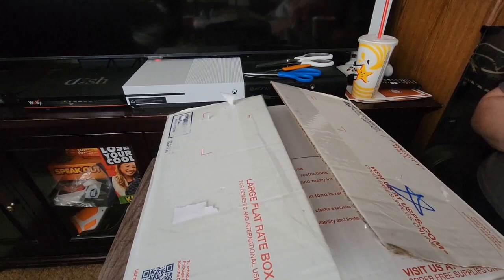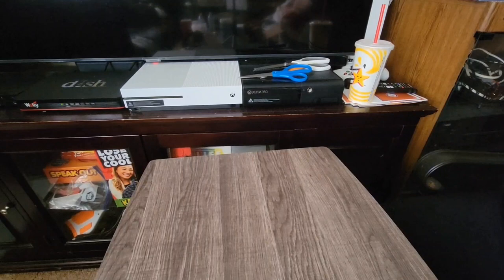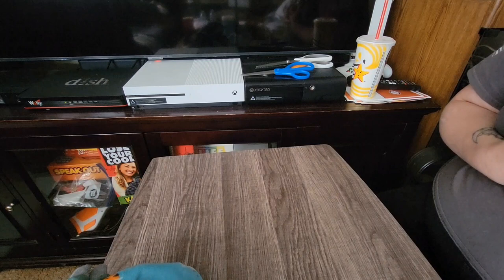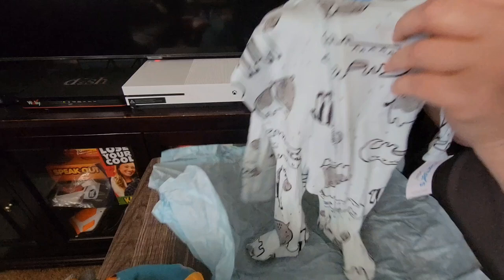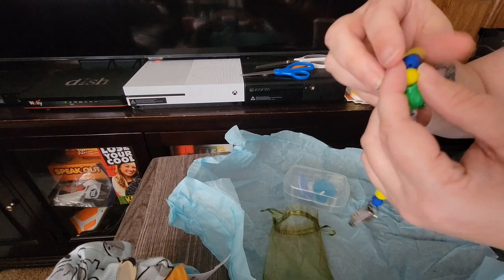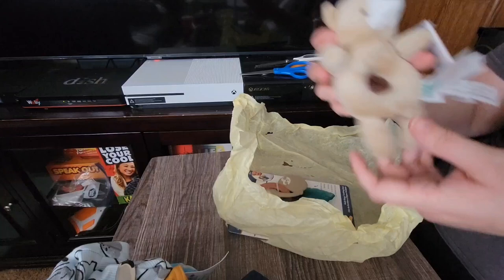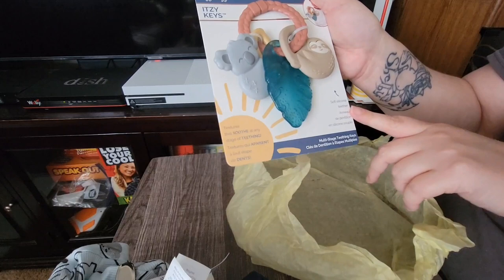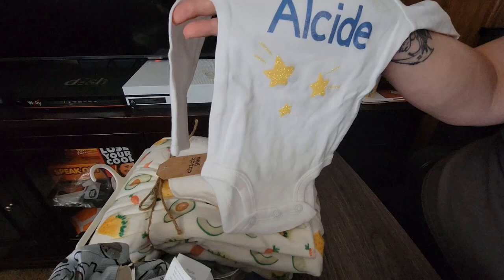Alcide baby shower box 💙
This is a baby shower box that I got from Erika Printz on Facebook. It's for my baby boy and has the extra bottle in it that belongs to Aphrodite. I did edit it some, lol I got to rambling so I cut it off in the edit. My 1st reborn my grandmother got me was by Lee Milddton granted I know it was a mass production doll but it ment the world to me.